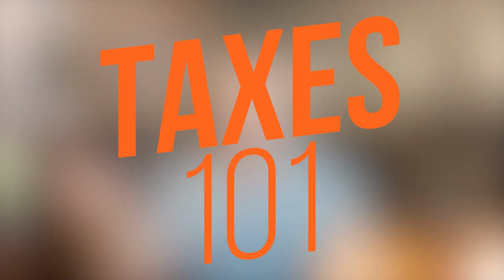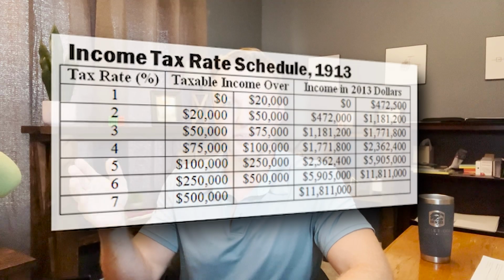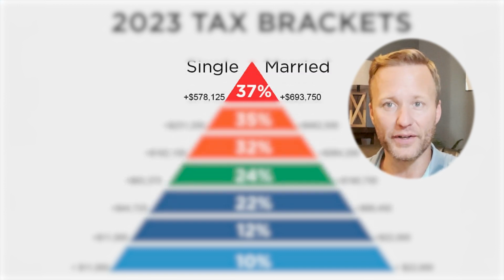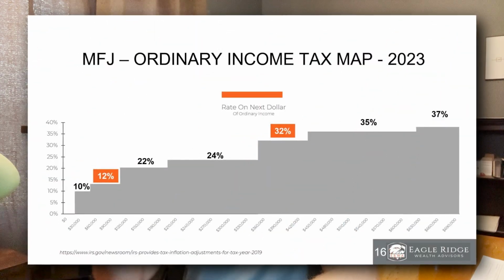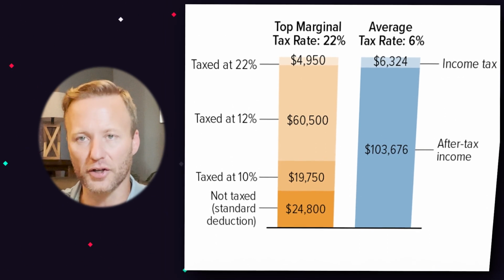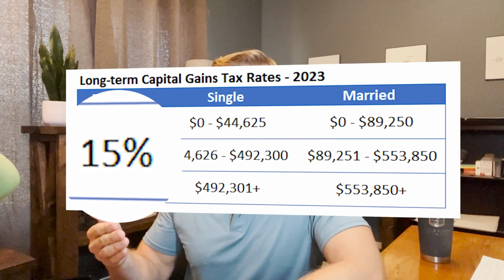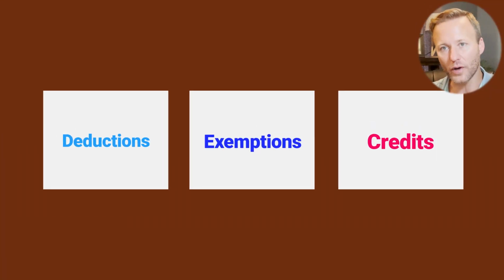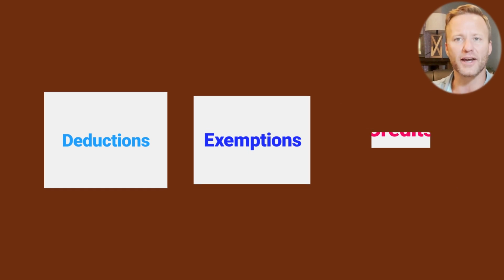How Taxes Relate To You In Retirement - Taxes 101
Understanding how taxes relate to you in retirement is crucial for effective financial planning. By considering the tax implications of different income sources, implementing tax planning strategies, and staying informed about federal and state tax laws, you can make informed decisions that maximize your retirement income and minimize your tax burden!

Tim Doehrmann is a CERTIFIED FINANCIAL PLANNER™ professional serving retirees and pre-retirees in the Peoria, IL area and all over the country from his office in Morton, IL. He specializes in investment management, tax planning, and retirement income planning.

At his firm, Eagle Ridge Wealth Advisors, he helps retirees and pre-retirees limit their lifetime tax liability through comprehensive financial planning.

💸If you are looking for a fiduciary financial advisor that specializes in retirement tax planning, we invite you to review our retirement planning process on our